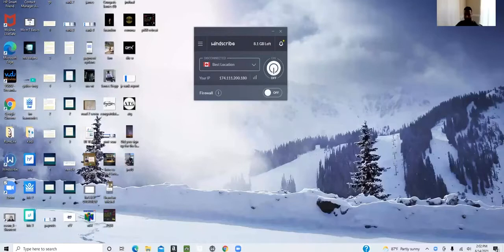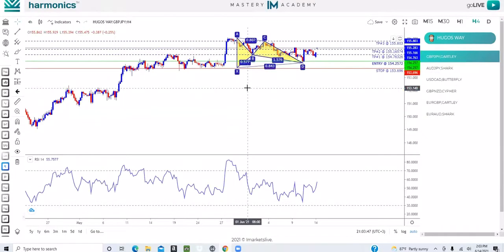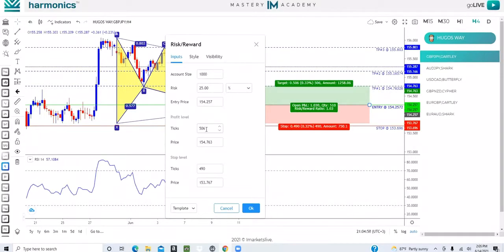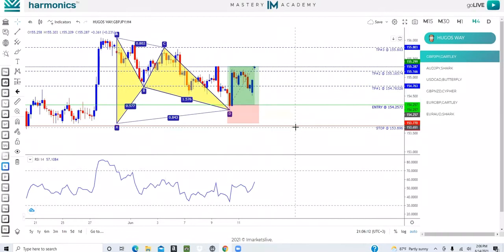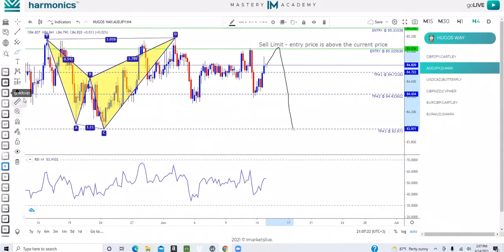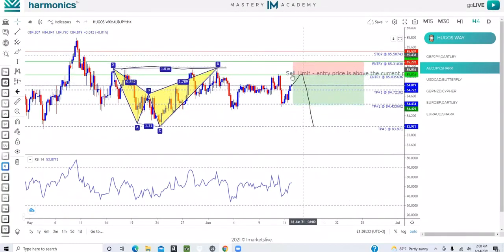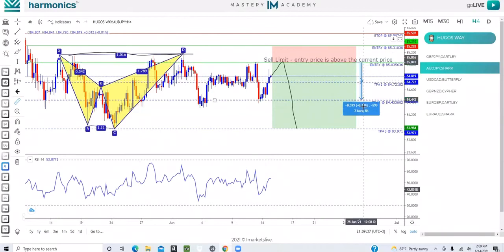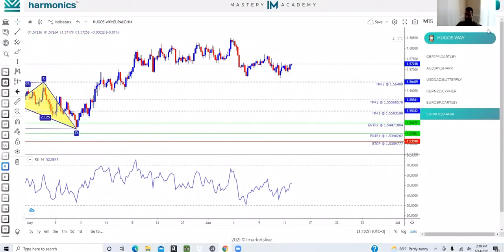Forex Harmonics Scanner (How It Works)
Quick walk-through showing the use of our Harmonic's Scanner and how it provides optional trade ideas throughout the day.

The harmonic scanner simply provides trade ideas based off certain algorithmic equations. These trades are NOT 100% accurate and you should use further confirmation before making any decision for yourself.

Learn to read the scanner and never miss optimal trade ideas again!